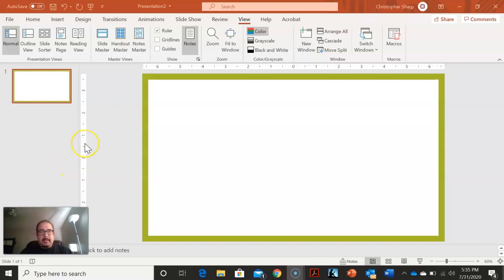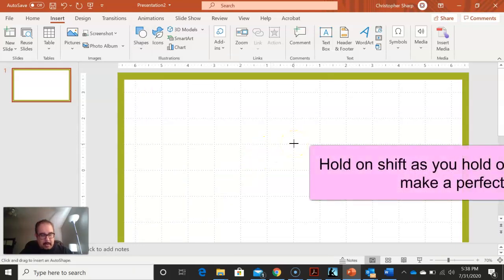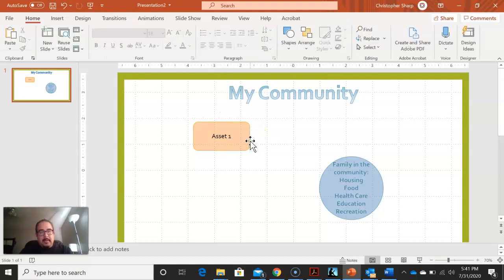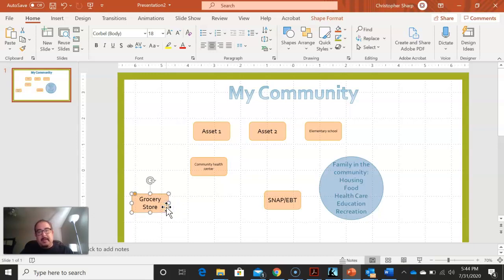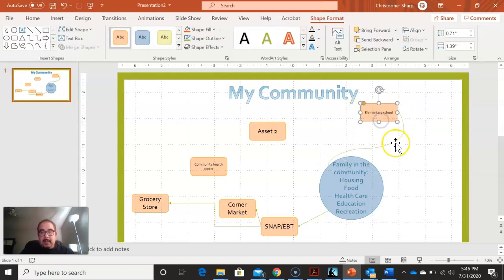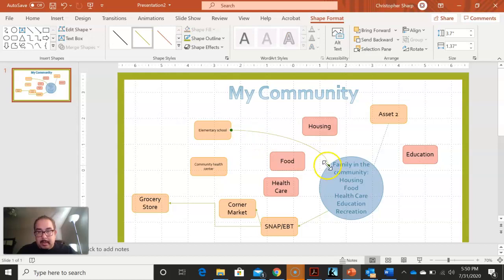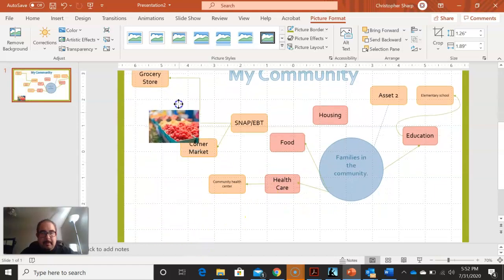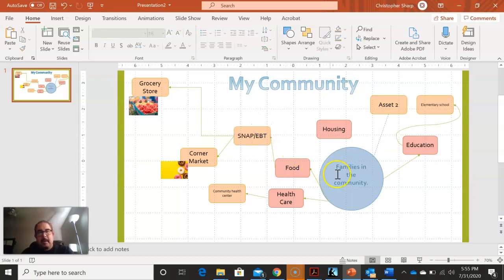Asset Mapping in Powerpoint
Prof. Sharp demonstrates how to use Powerpoint to create an asset map using symbols and pictures.